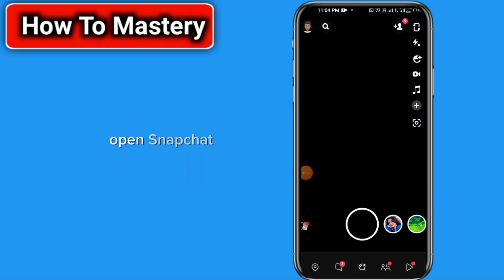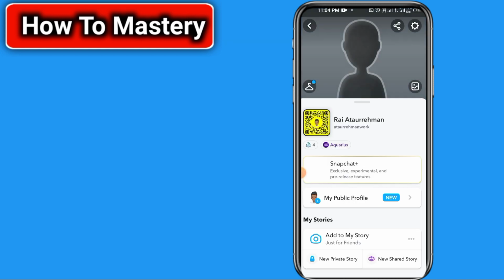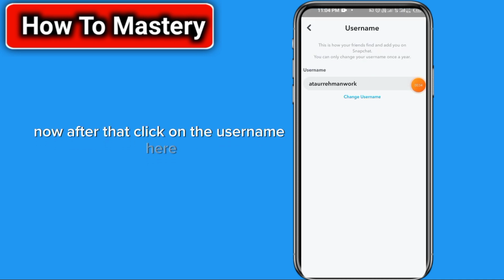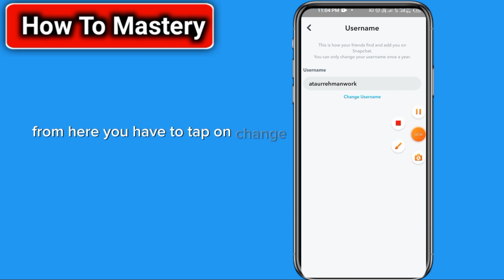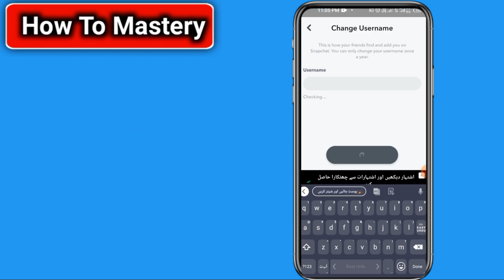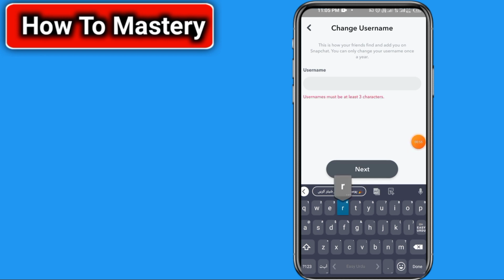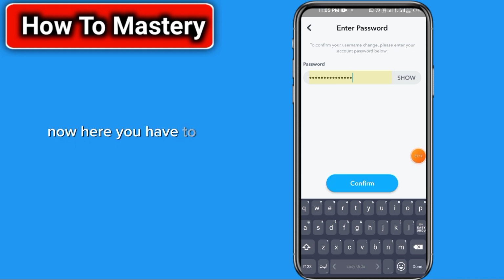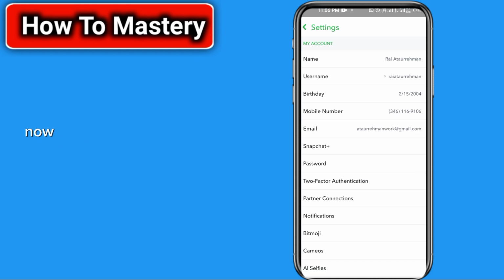How to Change Usrname on Snapchat